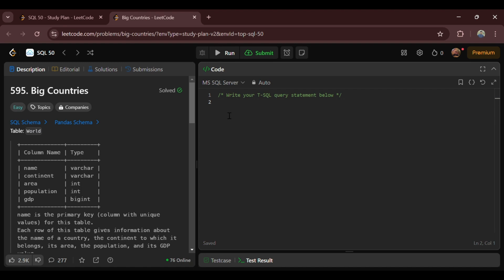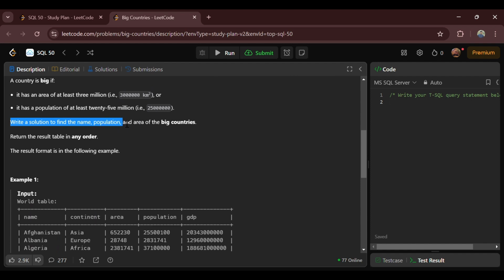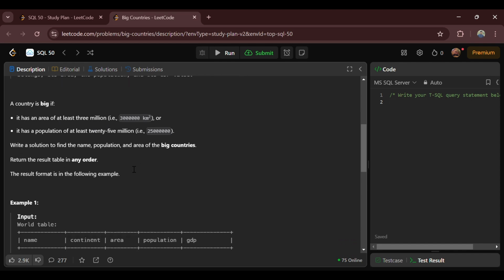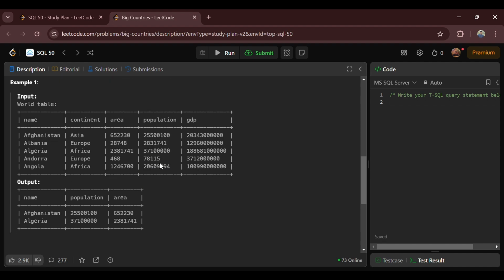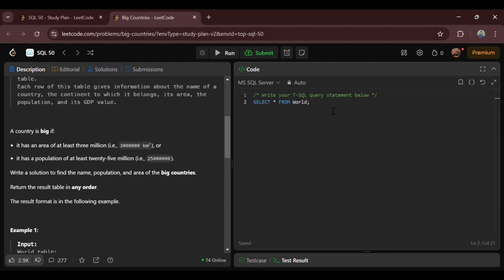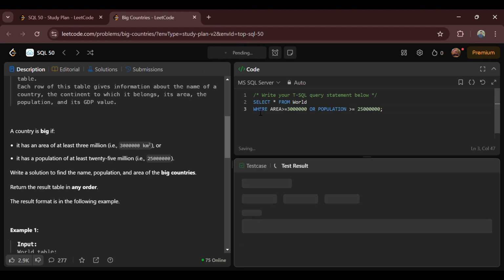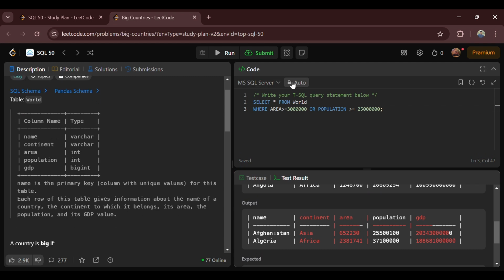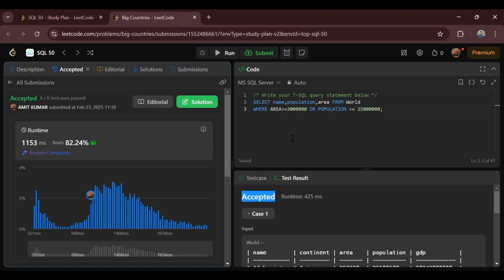Q3. Big Countries ( 595 ) | Leetcode SQL Top 50 Questions | SQL for beginner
Big Countries ( 595 )
 Leetcode SQL Top 50 Questions
 SQL for beginner